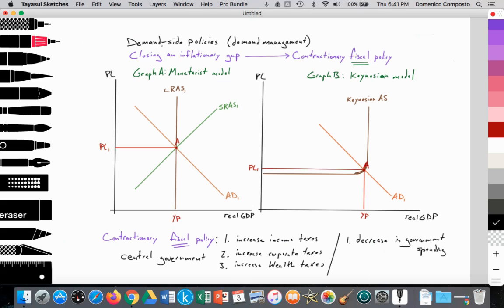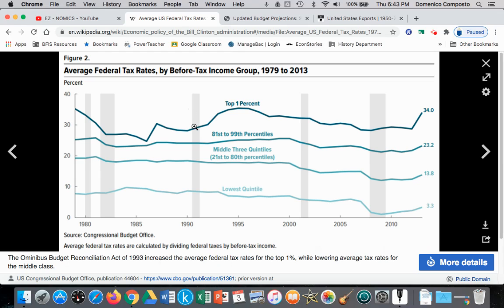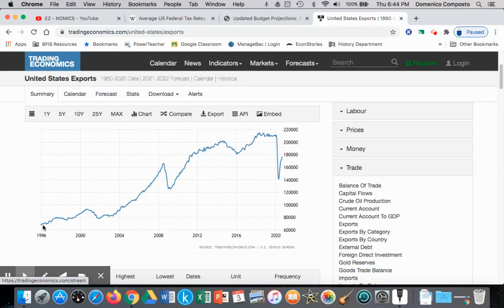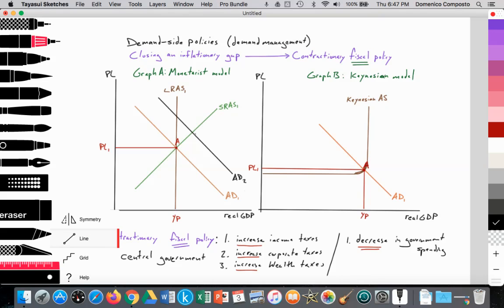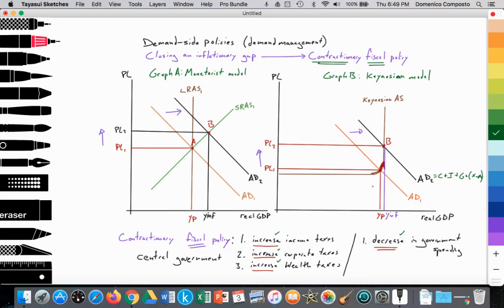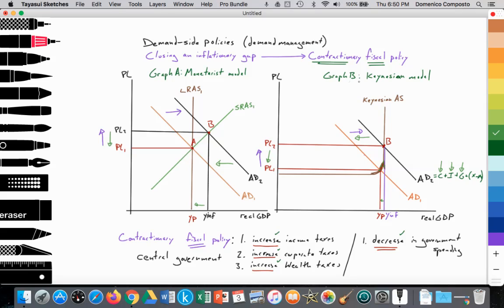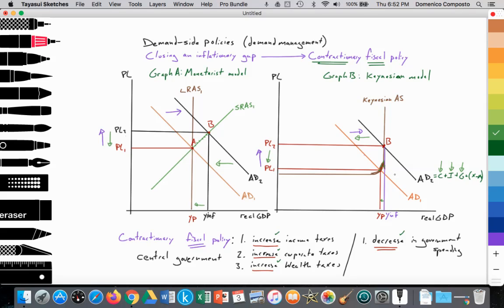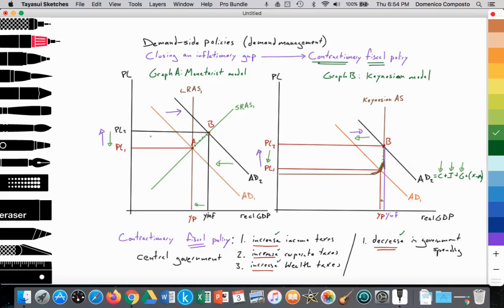3.6 (Macro) Demand-side policies (contractionary fiscal): Monetarist & Keynesian; 3.3 Demand-pull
Video tutorial for IB Economics students illustrating how to draw and analyze the demand-side policy of contractionary fiscal policy using the monetarist / new classical and Keynesian models.

The demand-side policy applied leading to the decreased AD is contractionary fiscal policy, which is closing an inflationary gap.

Demand side fiscal policies includes changes in income taxes, corporate taxes, and/or wealth taxes, as well as changes in government spending on public goods and services by the central government as a means to influence aggregate demand.

Contractionary demand side fiscal policies would include the central government increasing income taxes, corporate taxes, and/or wealth taxes as well as decreasing government spending on public goods and services to encourage increased consumption and investment spending.

Note:
IB Econ Paper analysis of the economic model at time 8:01
Analysis: Creation and elimination of an inflationary gap (demand-pull inflation) via contractionary fiscal policies
* Graph A: Monetarist model: Creating and eliminating an inflationary gap via contractionary fiscal policies
* Graph B: Keynesian model: Creating and eliminating an inflationary gap via contractionary fiscal policies
* In references to Graph A (at time 8:32)
* AD is downward sloping as a result of the following: wealth effect, interest rate effect, and international trade effect
* Short Run Aggregate Supply 1 = SRAS1
* SRAS is upward sloping since as the PL rises with costs of production held constant in the short-run, the profit margin for firms increases thus increasing the incentive for firms to increase the quantity of output supplied

* Long Run Aggregate Supply 1 = LRAS1
* LRAS represents the long-run average level of output within a national economy when factors or production (inputs) are fully employed
* In reference to Graph B (at time 8:46)
3 sections of the Keynesian AS curve:
Section 1: illustrating recessionary gaps where unemployment is greater than the natural rate of unemployment (spare capacity), and real GDP is less than full potential GDP. There is a change in real GDP, but no change in PL.

Section 2: illustrating full employment equilibrium where unemployment = natural rate of unemployment, and real GDP at full potential GDP. There is a marginal change in real GDP, and a marginal change in PL.

Section 3: illustrating an inflationary gap where unemployment is less than the natural rate of unemployment, and real GDP is greater than full potential GDP. There is no change in real GDP, but there is a change in PL.
* In reference to Graph A (at time 9:26)
* LRAS1=SRAS1=AD1 (point A), provides the equilibrium price level at PL1 and equilibrium level of output at Yp
* Yp = full potential GDP = full employment = natural rate of unemployment = (structural unemployment + frictional unemployment + seasonal unemployment)
* PL1 = inflation rate of 2% (target rate of inflation)
* Yp provides unemployment at 5%, which is the natural rate of unemployment
In reference to Graph B (at time 9:49)
* AD1=Keynesian AS (point A), provides an equilibrium price level at PL1 (demand-pull inflation) and equilibrium level of output (real GDP) at Yp (Section 2 of Keynesian AS)
In reference to Graphs A and B (at time 9:57)
* Assuming strong household and business confidence leading to increased consumption and investment spending
* Assumed increased government spending
* AD1 increases to AD2

Graph A (at time 10:13)
* AD2=SRAS1 (Point B)
* PL increases from PL1 to PL2 (demand-pull inflation)
* Real GDP increases from Yp to Yinf leading to unemployment being less than the natural rate as a result of an increase in the quantity of SRAS from Point A to Point B

Graph B (at time 10:51)
* AD2=KAS (Point B)
* PL2, Yinf
* Application of contractionary fiscal policies (at time 11:32)
* Central government increases income and corporate taxes leading to reduced consumption and investment spending
* Central government decreases government (G) spending

* (C), (I), (G) are determinants of AD, thus as C, I, G decrease, AD2 decreases to AD1
* AD1=SRAS1 (point A) or AD1=KAS, provides a short-run equilibrium price level at PL1 & equilibrium level of output at Yp

* A decrease in AD leads to a decrease in the quantity of SRAS (or KAS) from Point B to
Point A thus firms begin to fire resources such as labor, land, & capital
* Unemployment increases at Yp thus unemployment at the natural rate of unemployment signaling that the national economy is at full potential GDP (full employment)
* A decrease in the price level from PL2 to PL1 signals the reduction of demand-pull inflation